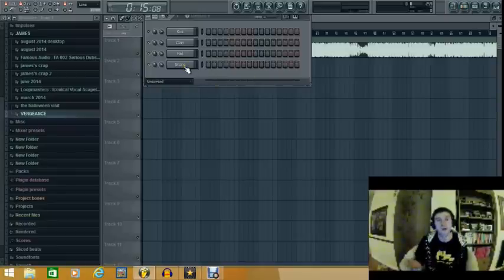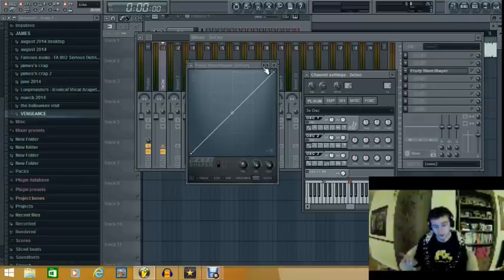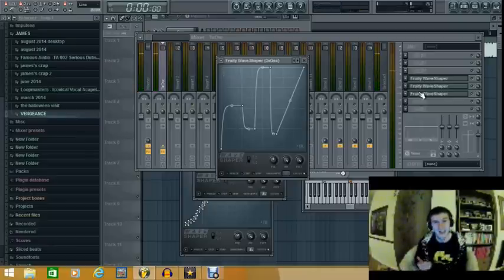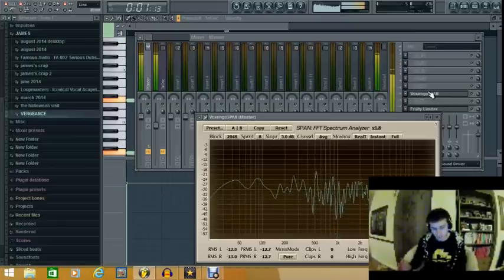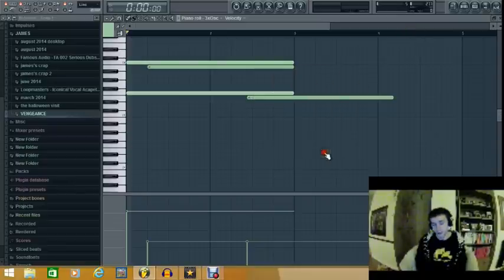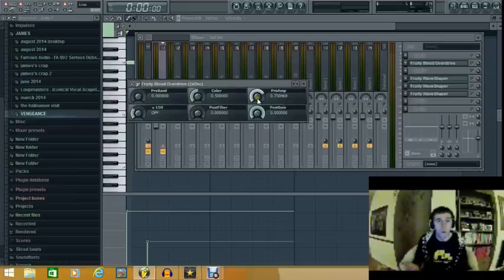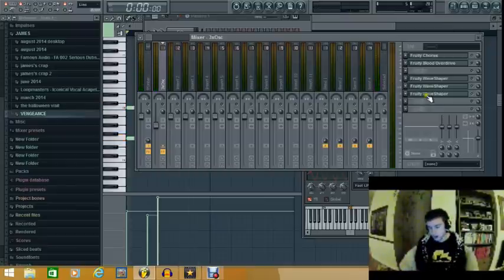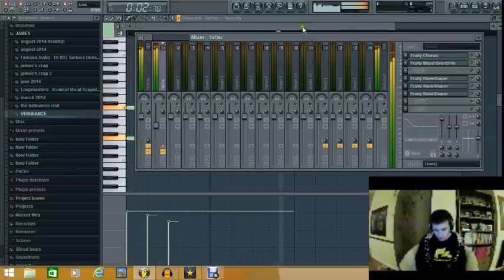High Maintenance Tutorials: Loud Bass in FL Studio (FLP file included)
For my first tutorial I am going to show you how I made the bass in all my old tracks. I thought this would be a good thing to show people because I think it sounds quite unique. Sorry for my rubbish video editing, il try and get better, promise. The link to the FLP file is here: